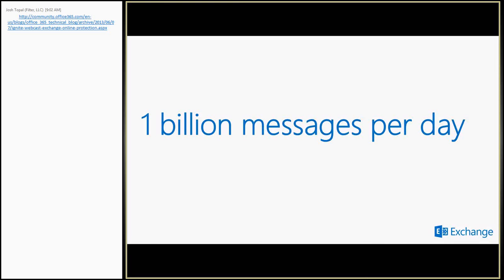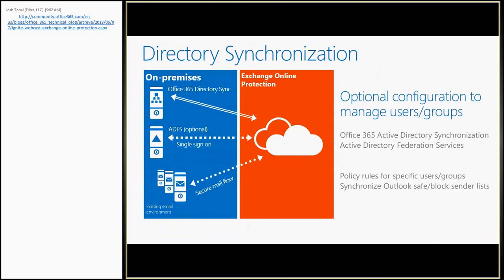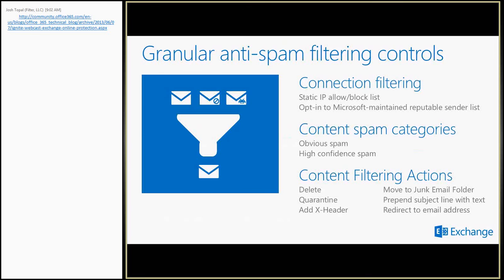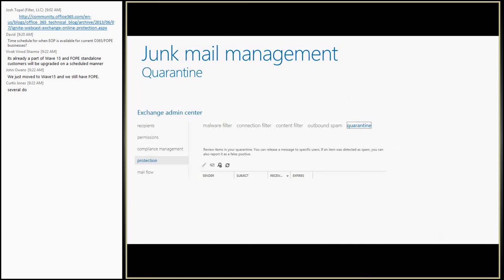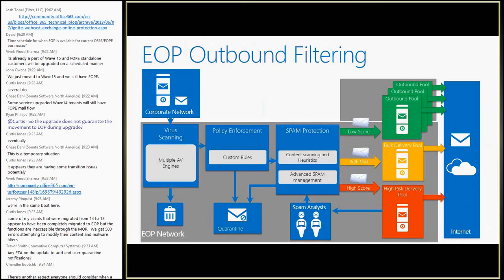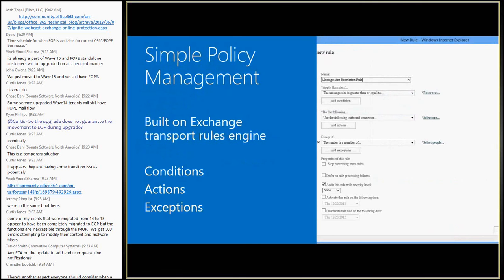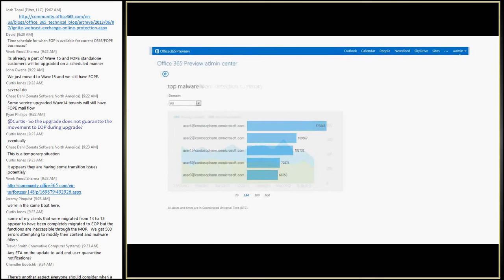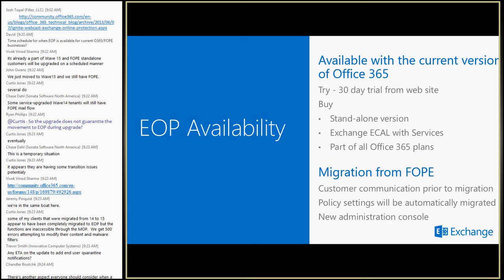Technical Webcast, Exchange Online Protection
Interested in learning how to take advantage of Microsoft Office 365 for email protection and filtering? Join our upcoming Ignite Webcast to learn more about the next version of Microsoft Forefront Online Protection for Exchange (FOPE) and help protect your customers from spam and malware.

We are pleased to have Nathan Winters lead this Ignite webcast. Nathan has been involved in IT since 2003, and has worked a variety of roles and was awarded a Microsoft MVP from 2006 to 2011. Nathan is currently at Microsoft UK as an Exchange Technical Specialist.